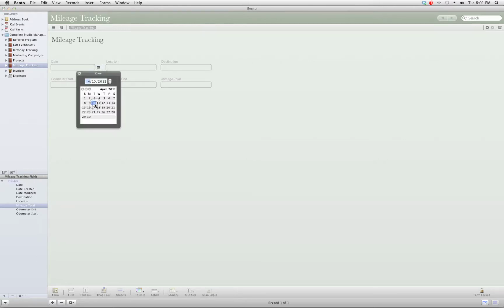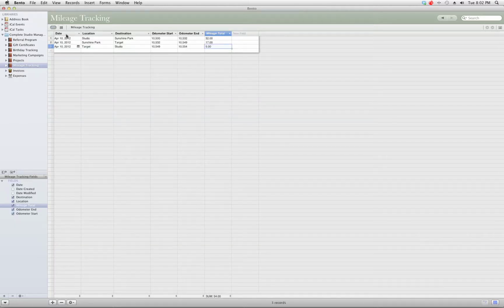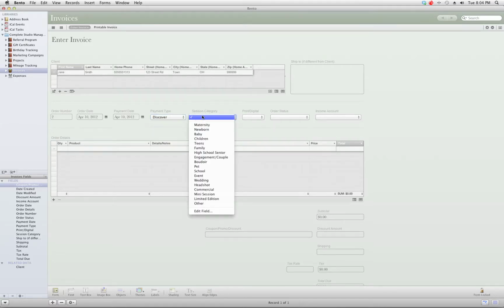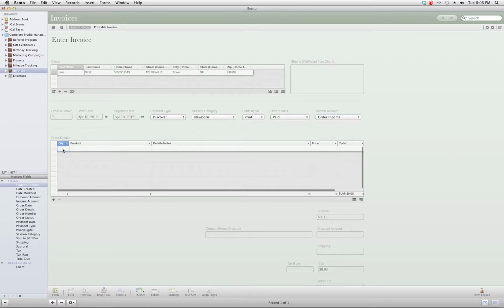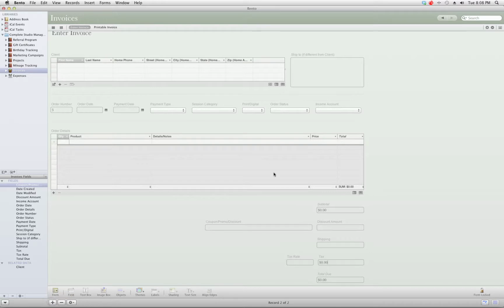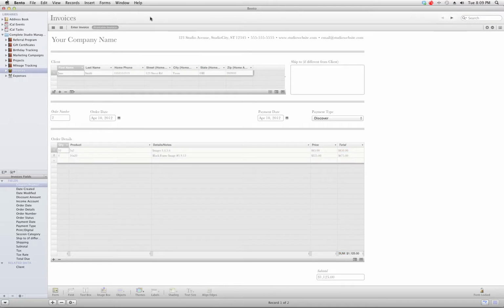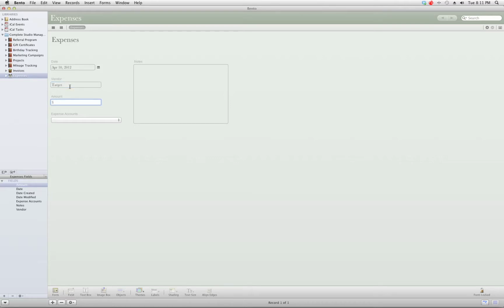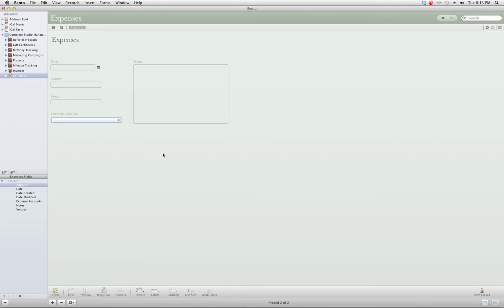#7 - Mileage Tracking, Invoices & Expenses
A tour of the Mileage Tracking, Invoices & Expenses libraries, and how to enter data on the forms.